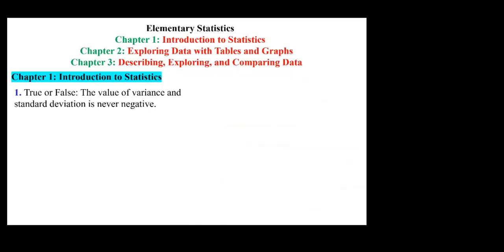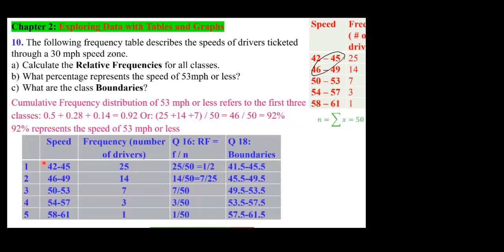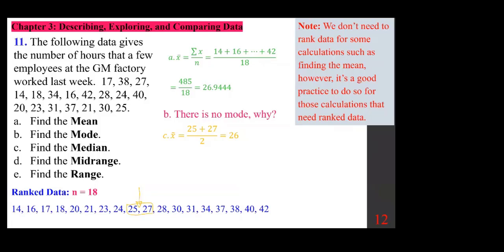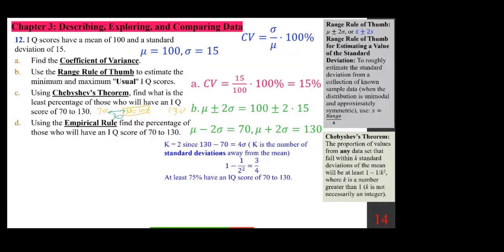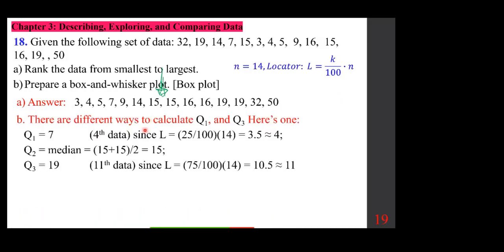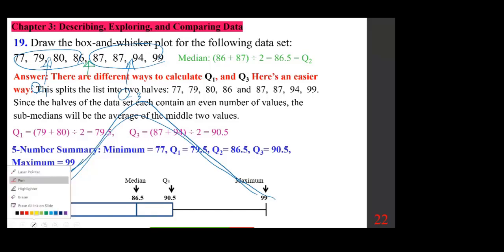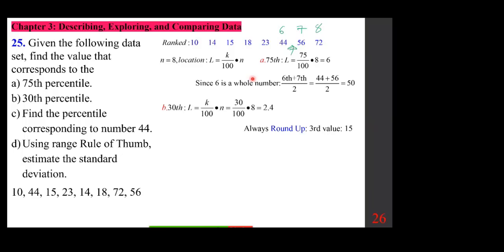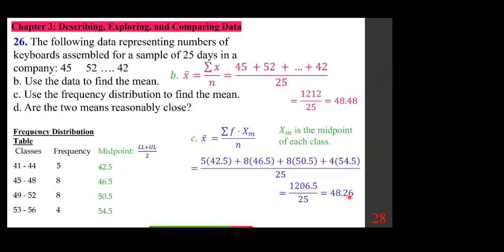Review of Practice Test 1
Elementary Statistics Practice Test 1
Module 1: Chapters 1-3
Chapter 1: Introduction to Statistics.
Chapter 2: Exploring Data with Tables and Graphs.
Chapter 3: Describing, Exploring, and Comparing Data.